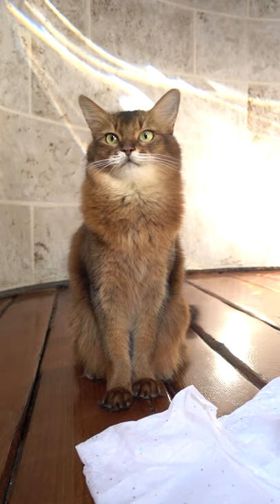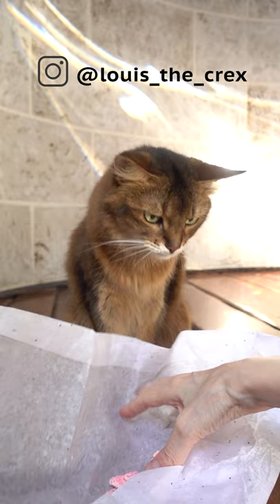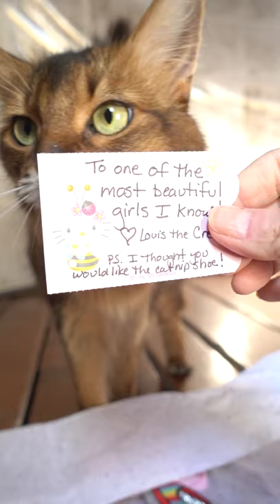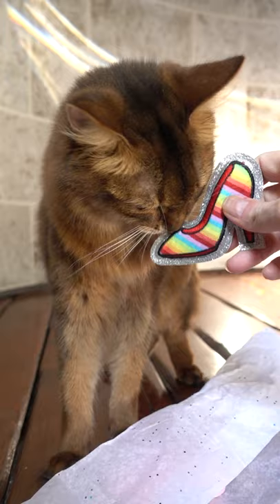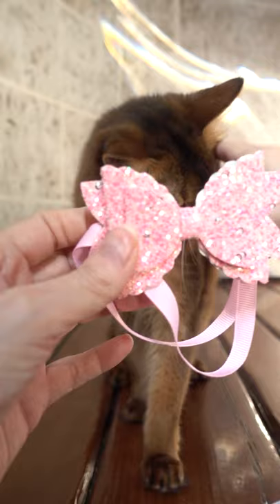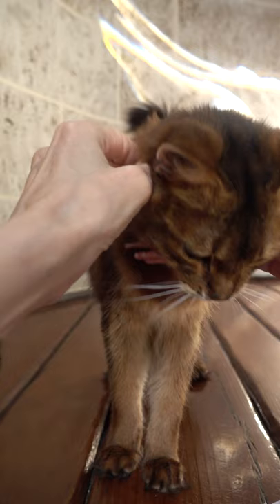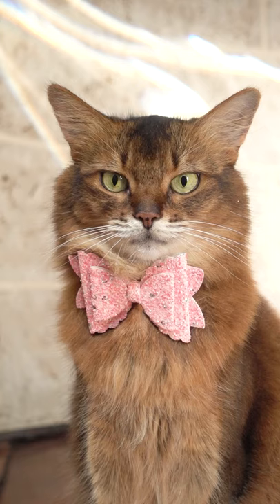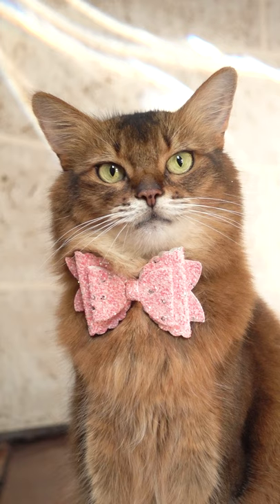Summer the Cat Gets a Bow Tie From a Friend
A friend of ours on Instagram sent me this pretty pink bow tie, and a catnip toy gift too! So here I am modeling it for you.

Summer is a Somali cat who loves wearing outfits, meeting new people and going outside on her leash. She also works as a therapy cat, visiting patients at hospitals and other facilities (at least when we are not under Covid quarantine).